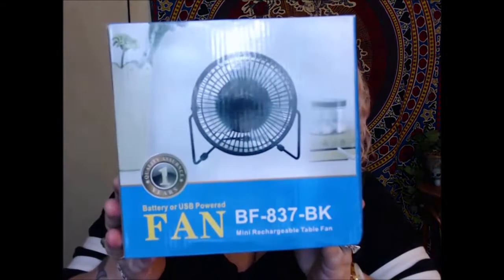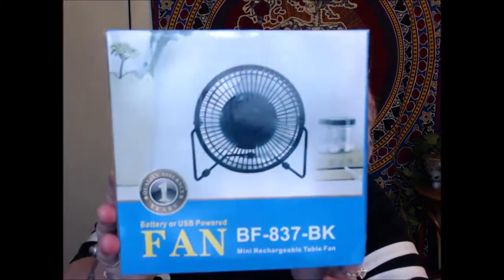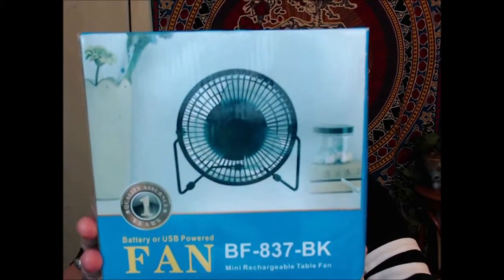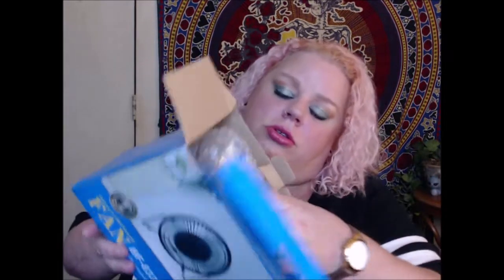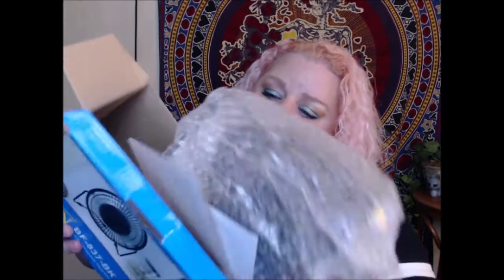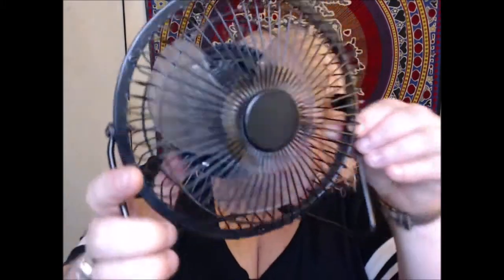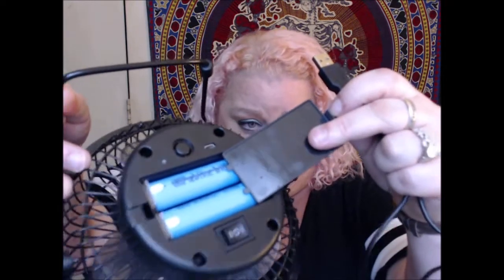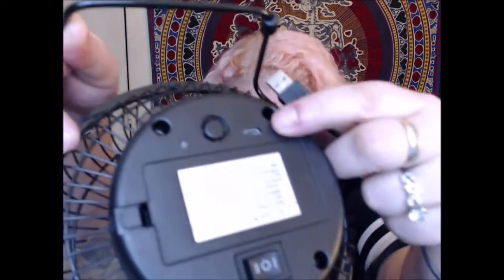First Impressions of Mini Table Fan With GeekGirl Finds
One thing I wanted to add was there are two settings on this fan that I did not notice till after I recorded, there is a low and high speed.  All in all this is a really handy product and I am impressed! If anyone is looking to get any of these items here are the links:
Fast USB Charger: